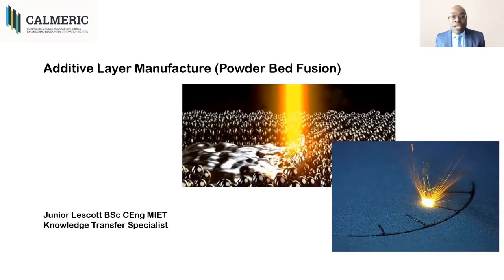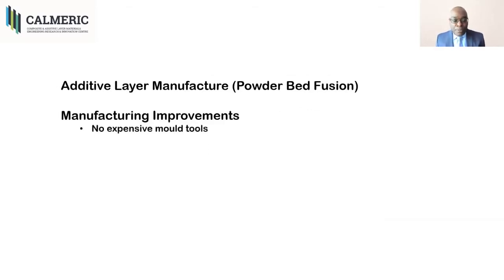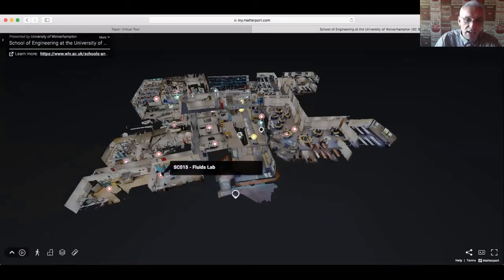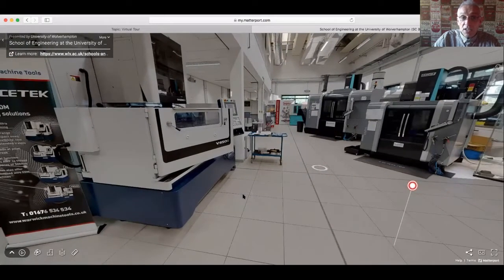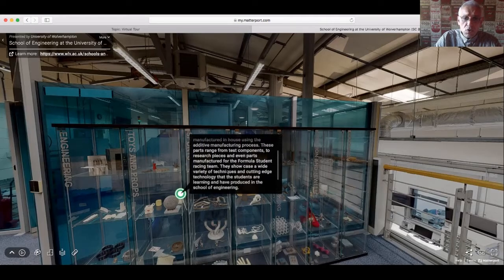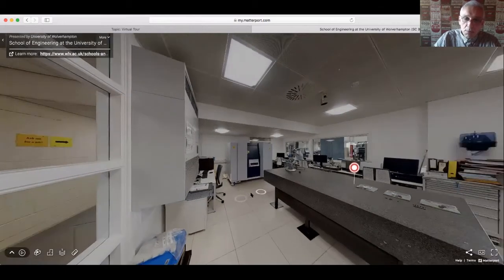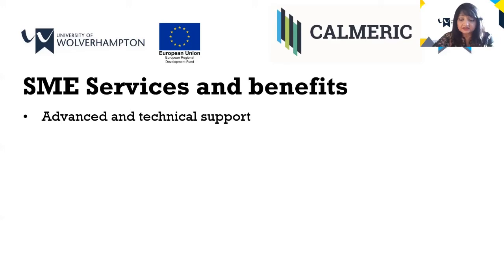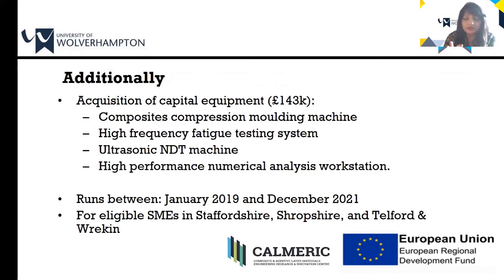Composites and ALM in todays world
Junior Lescott, Klaudio Bari and Palo Kaur share information and guidance on the CALMERIC project